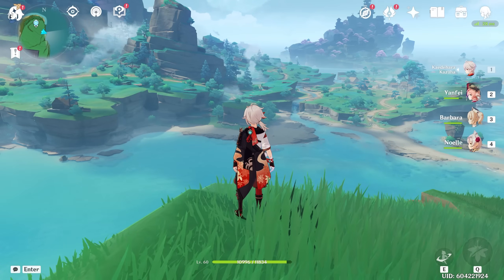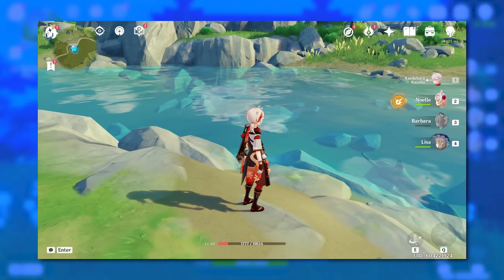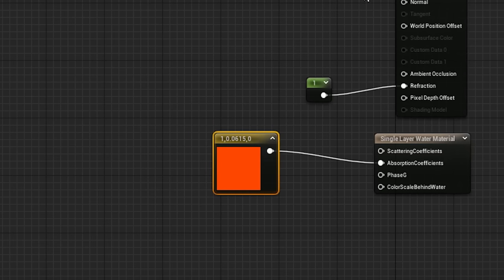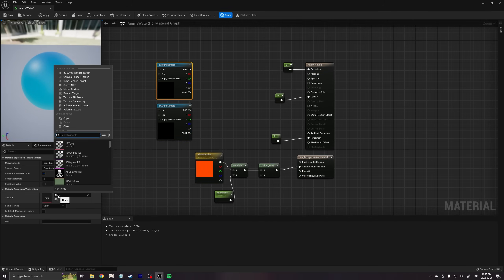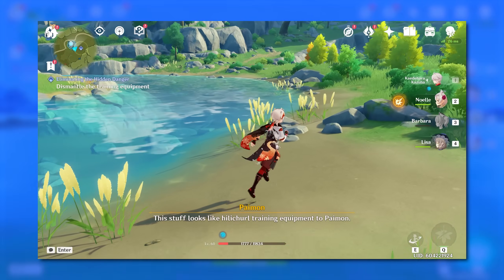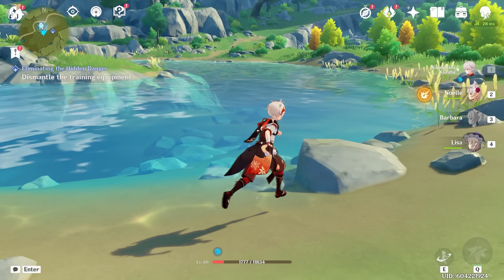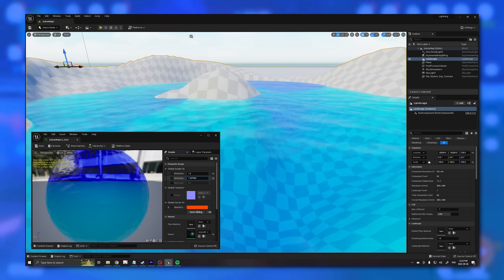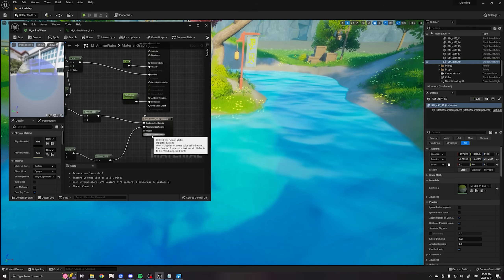your first water shader